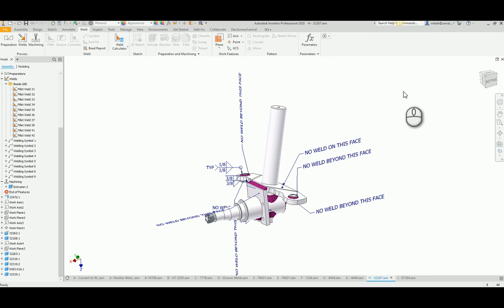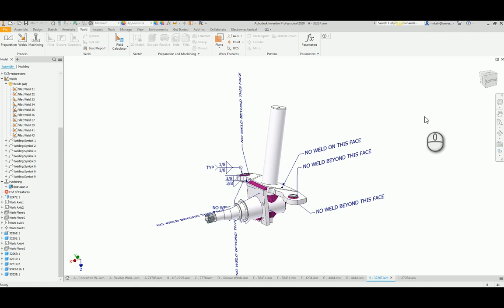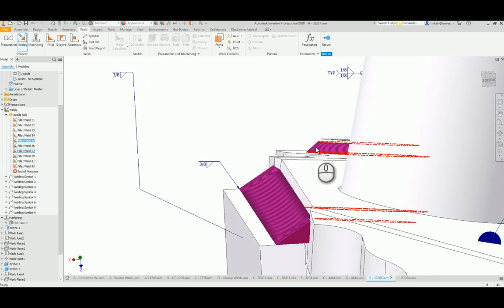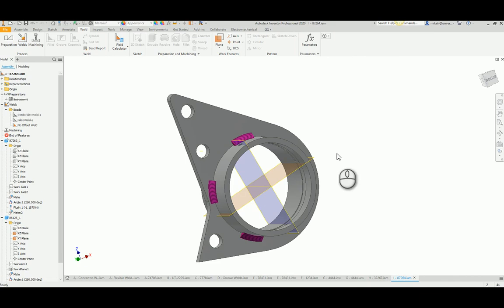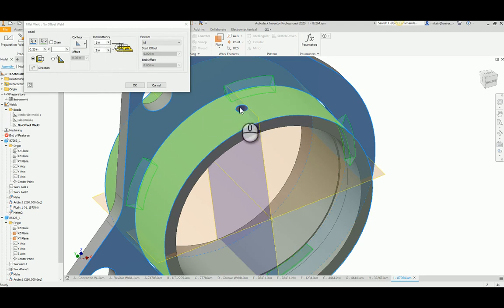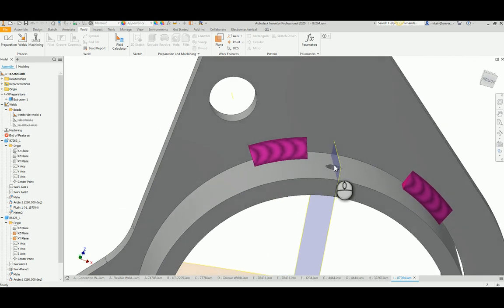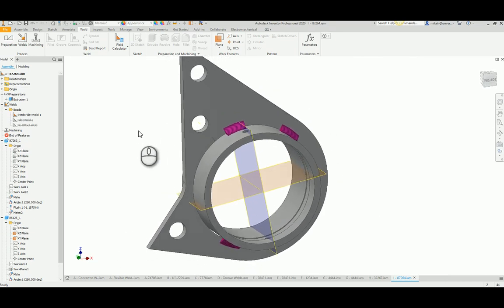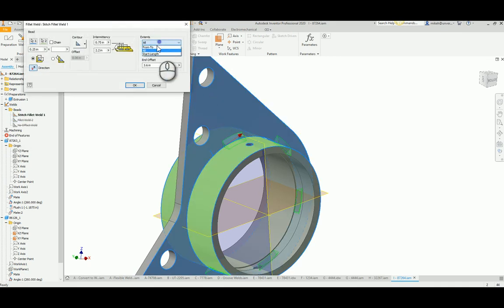4 - Round Stitch Welds and Stages of Weld for the Autodesk Inventor Weld Environment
This video is part of a series that was created for the Handout for the Autodesk University class: 323109 Getting you Welders and Designers Connected (20 Tips on Using Welds in Inventor)